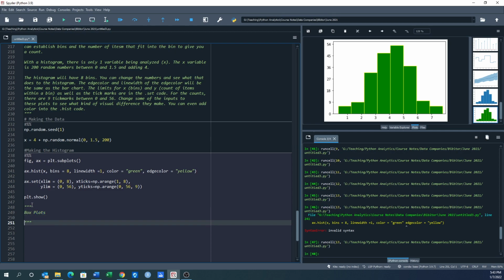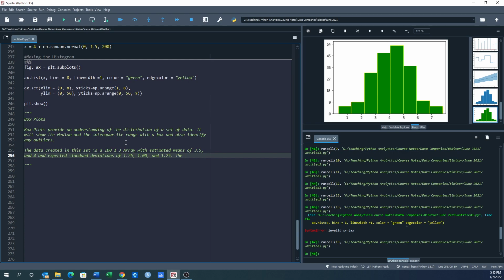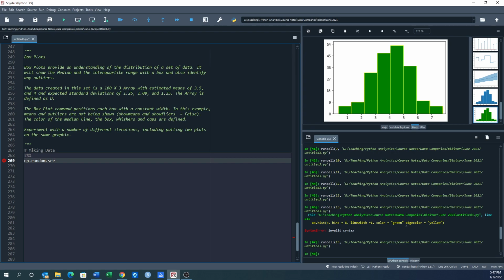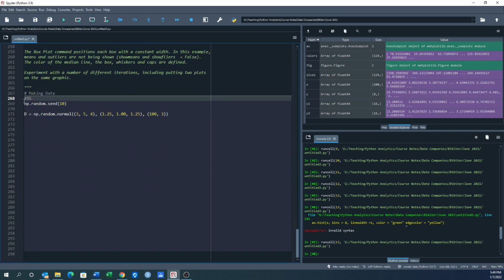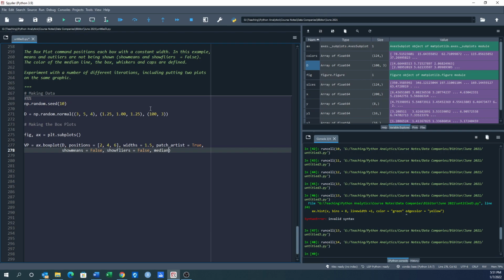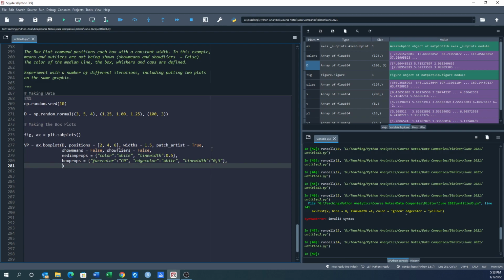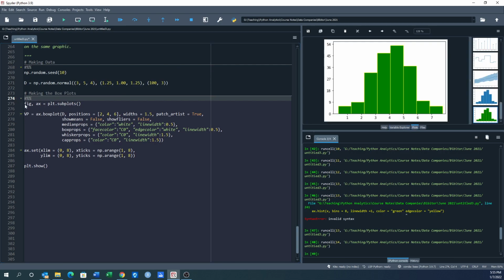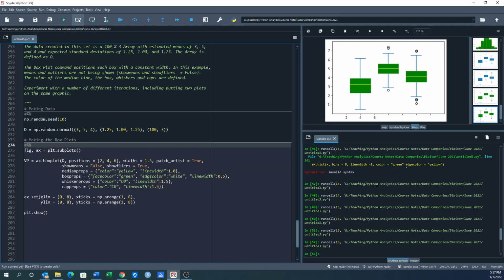Plot Types Part 7